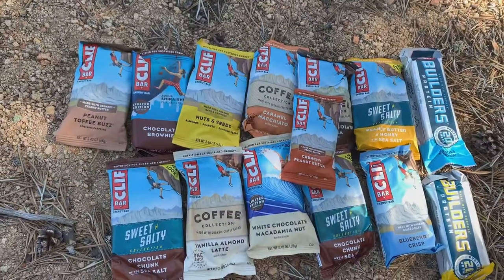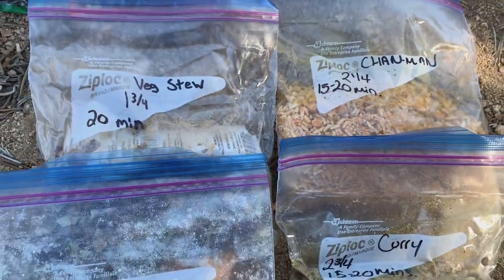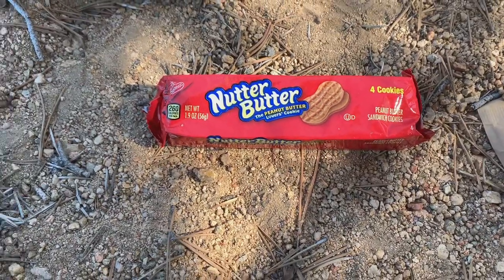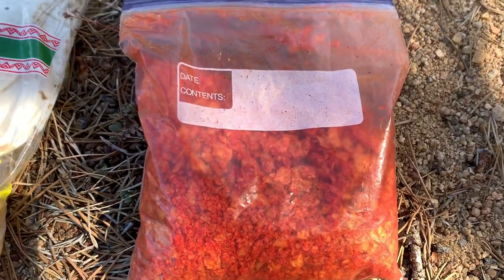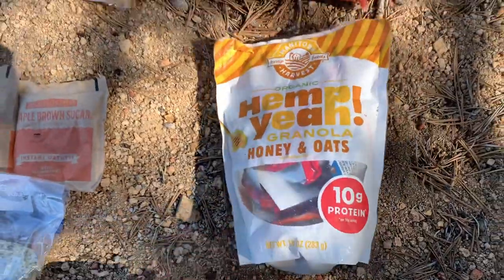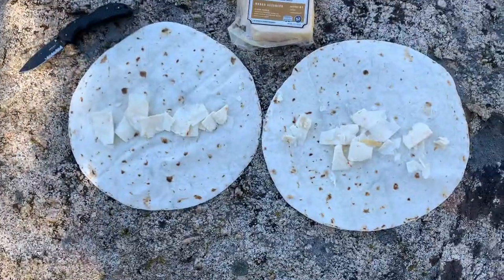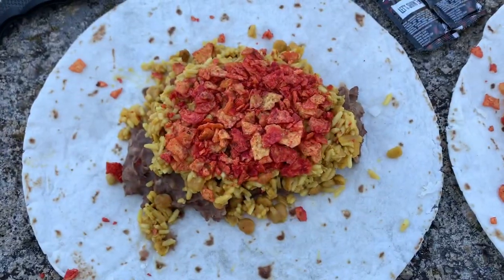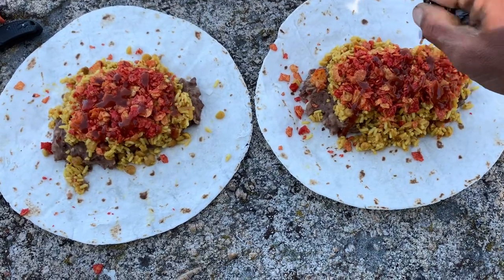Pacific Crest Trail 2021 - Resupply Strategy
Here is a short video of me explaining a bit about my resupply strategy on the trail. Sorry about the wind/subpar audio quality. Hopefully I can upgrade my equipment before my next hike.